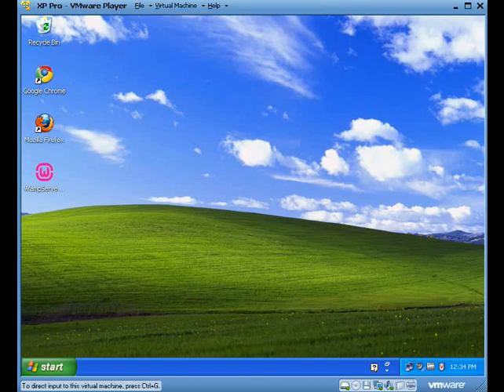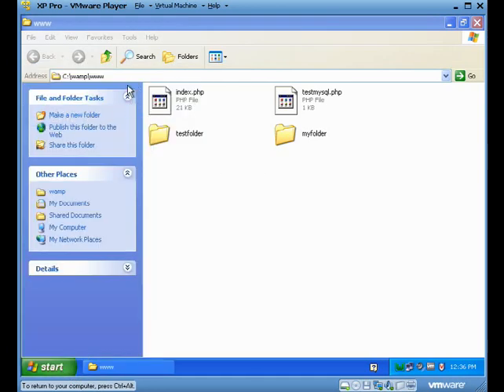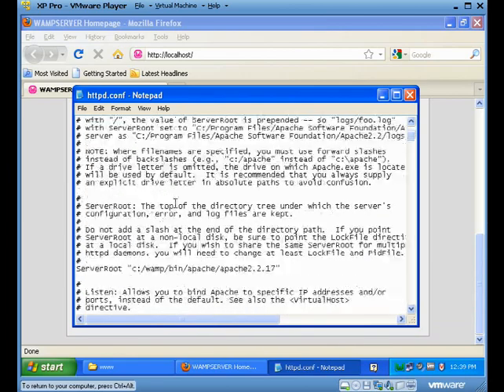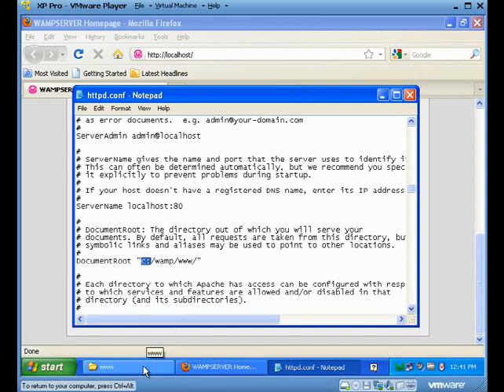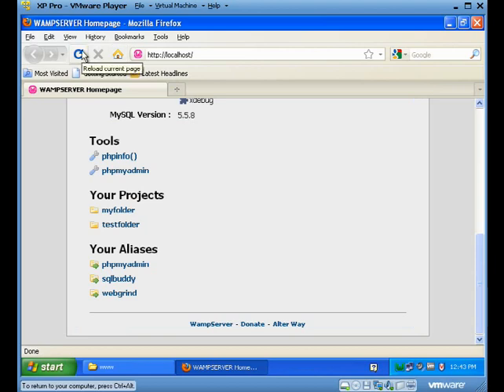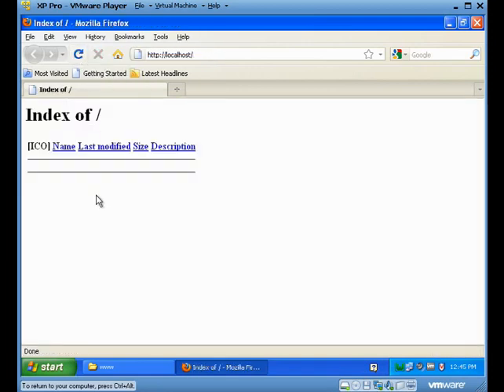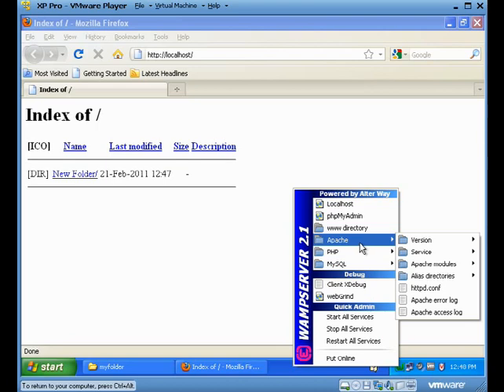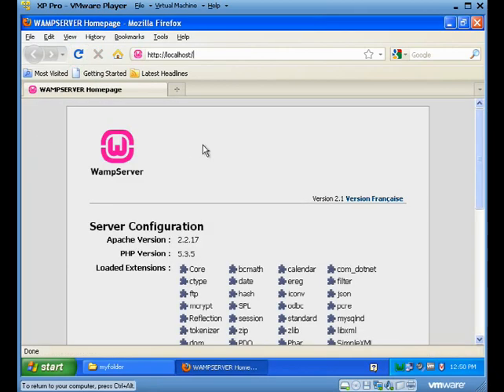Wampserver DocumentRoot.avi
A walk through of setting a new document root for a Wampserver